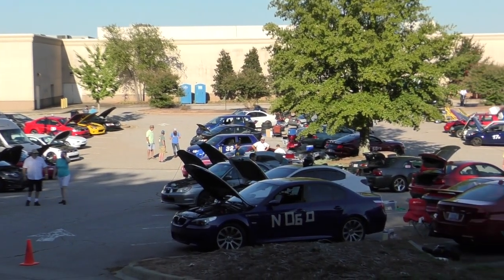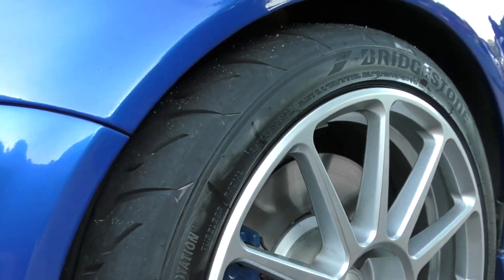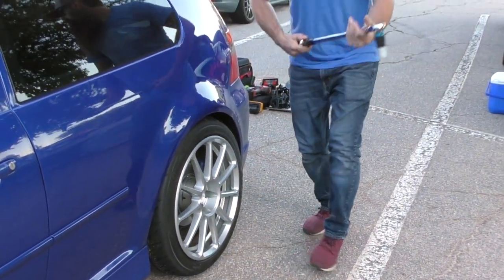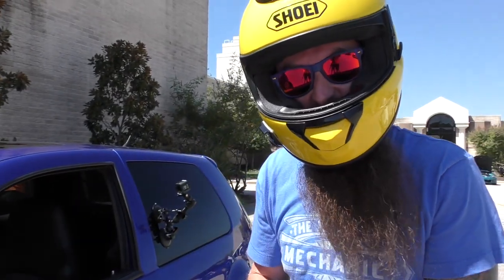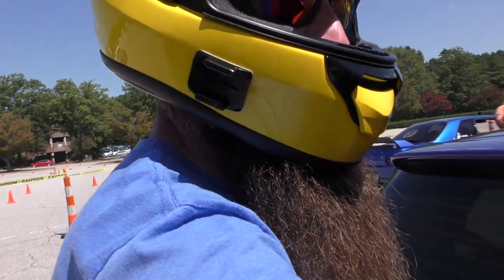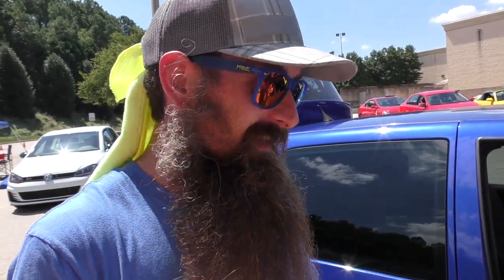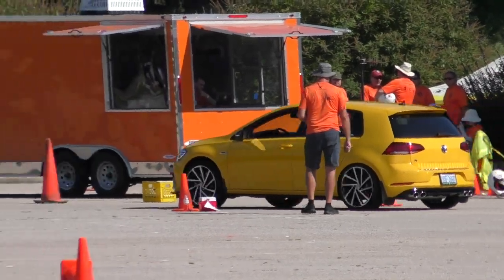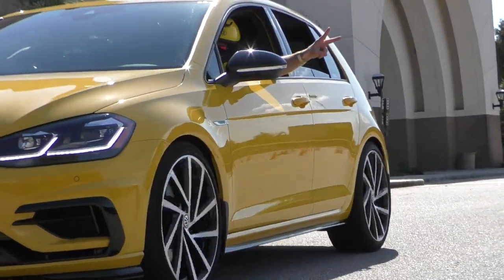I Broke the R32 AutoCross Racing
This video started out as documenting the day of an autocross racing event. It turned into more of a story about me breaking the R32. The polyurethane bushings in the front control arms failed. This was right after I replaced other poly bushings in the control arms. Luckily no one was hurt, and it was a short tow to the shop. All in all, this is really the first failure the car has had.